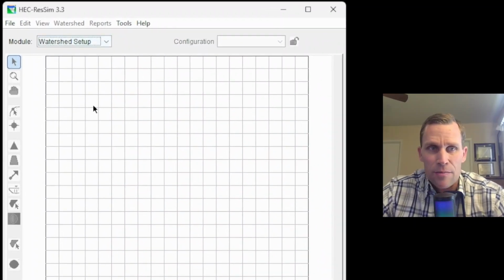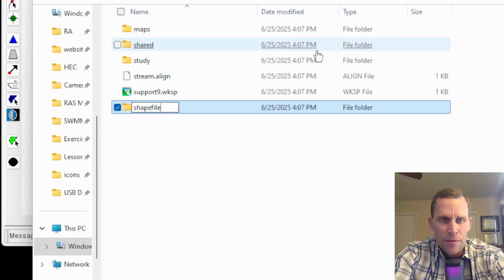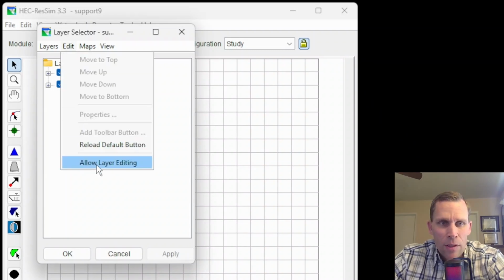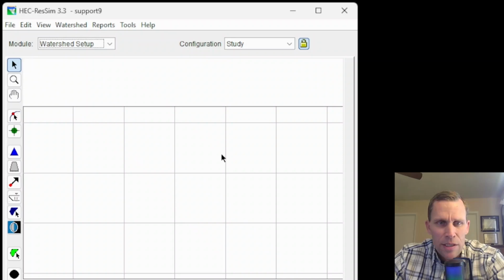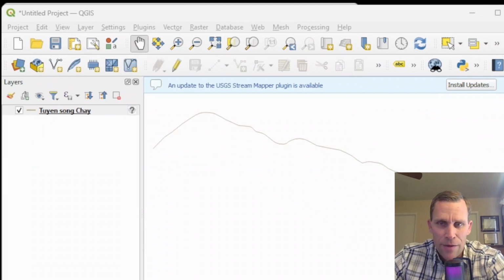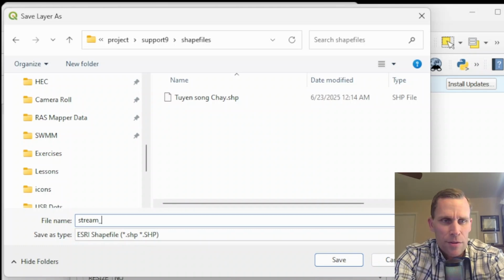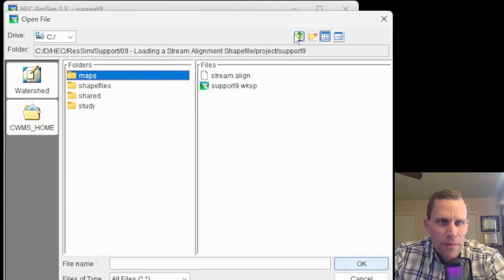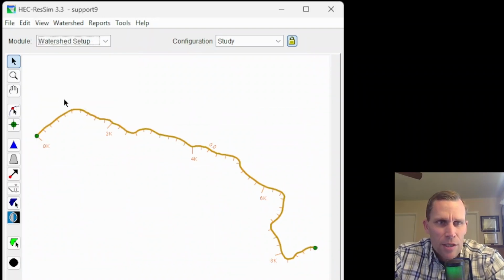HEC ResSim Support 9 - Loading Stream Alignment Shapefiles